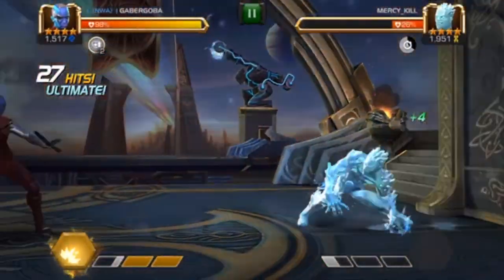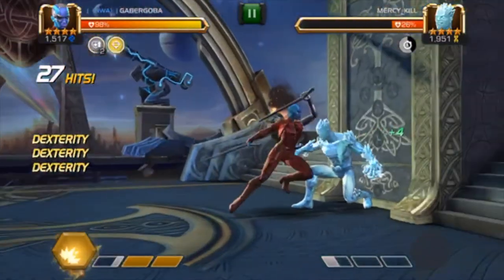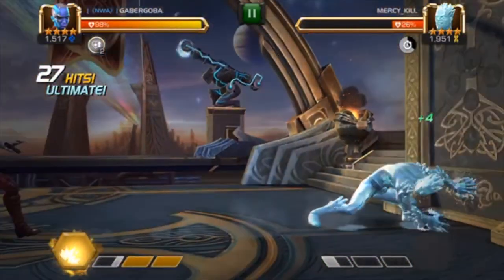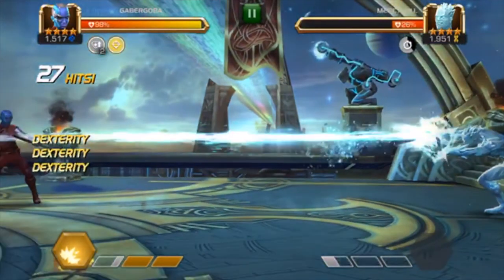How To Evade Iceman's L1 & L2 Marvel Contest Of Champions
Another edition to the special ability evasion guides! Hope it helps!